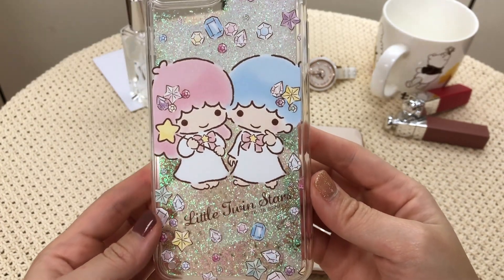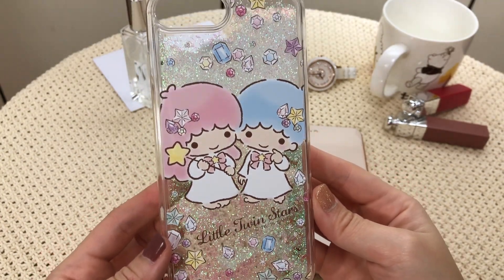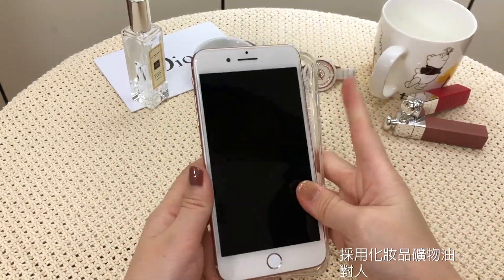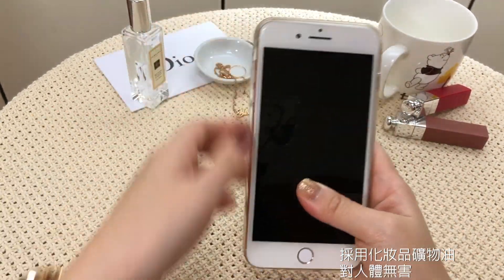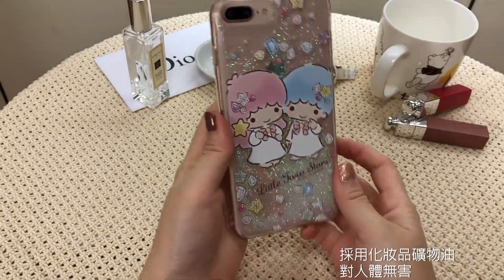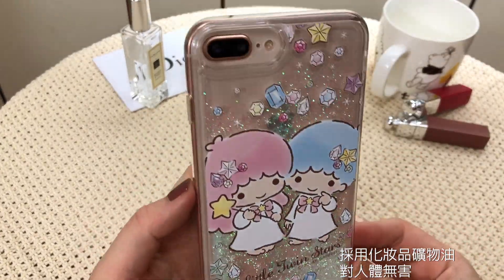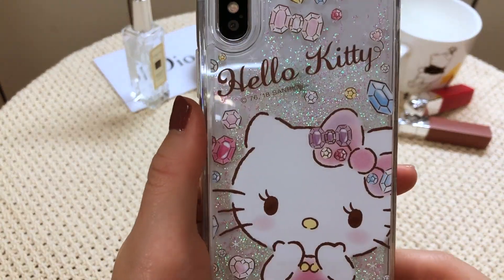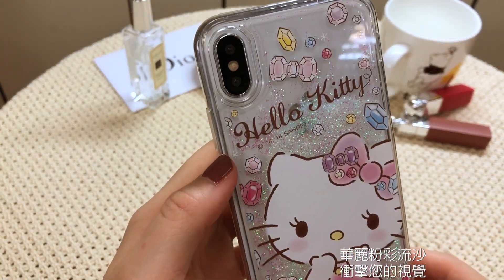Garmma Gomo 特選 Sanrio iPhone 粉彩流沙殼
Garmma  Gomo 特選 Sanrio 粉彩流沙殼
■三麗鷗正版授權
■華麗視覺效果，粉彩流沙設計
■頂級雙料材質，軟邊硬底設計
■精美工藝印刷，質感滿分